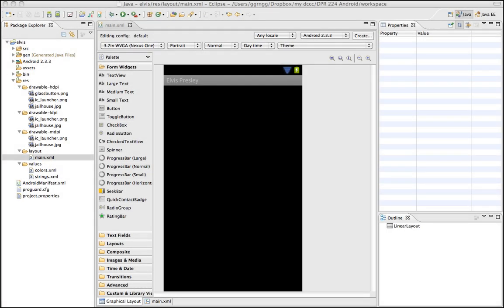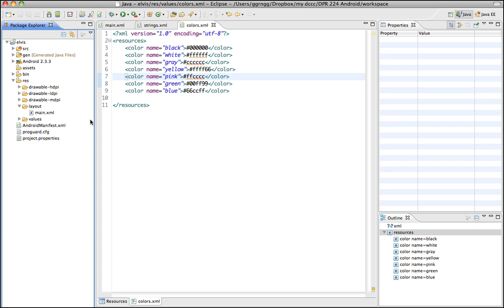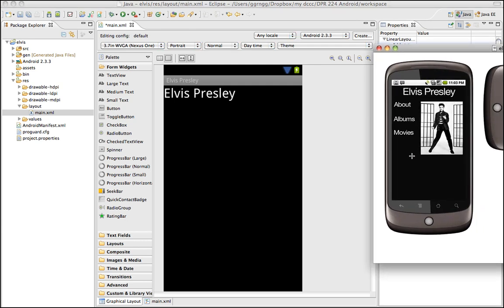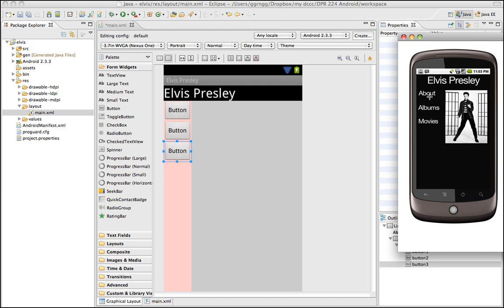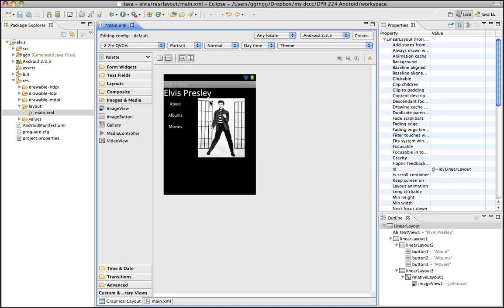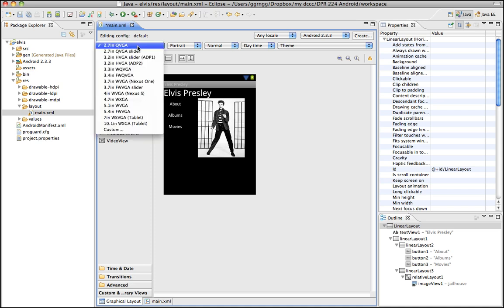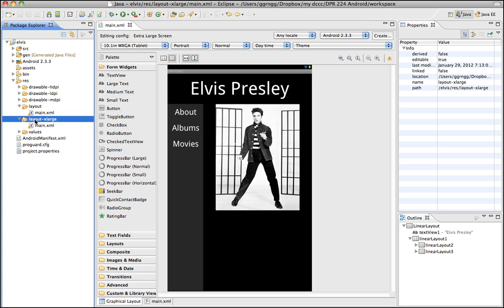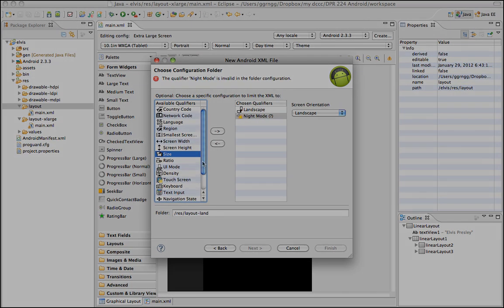Designing for Android Screen Sizes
Demonstrates techniques for supporting multiple screen sizes and densities. For additional details on supporting different screen sizes, check the Android Developer site.  There are various ways to do this depending on the version of Android you are using.